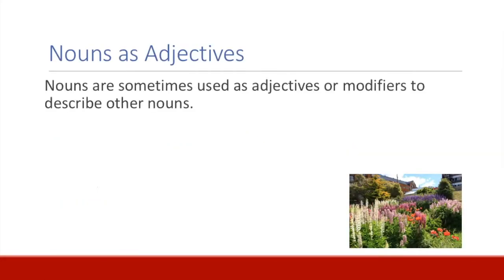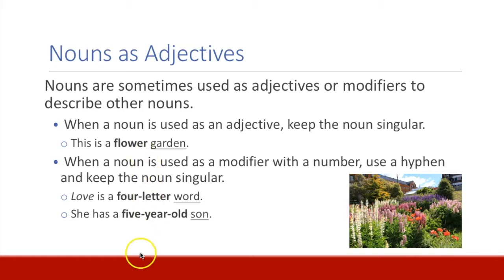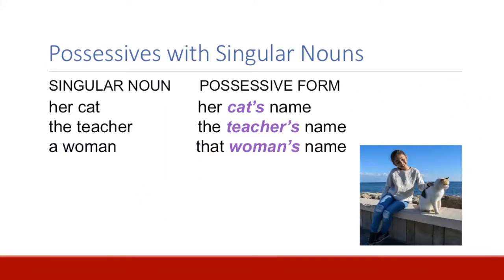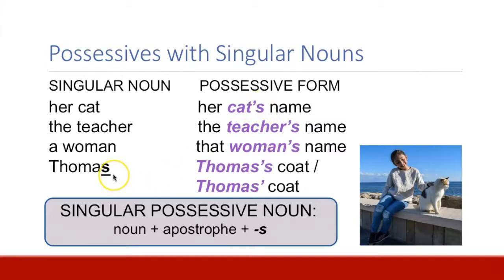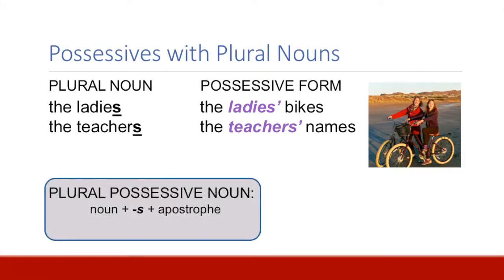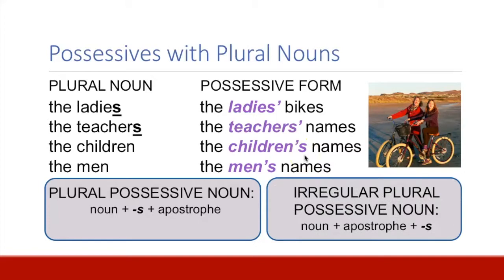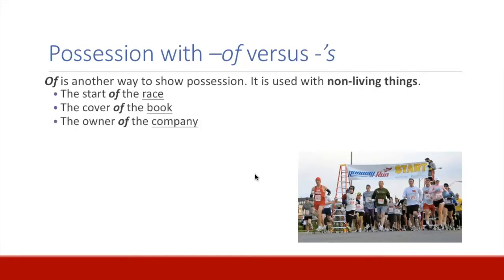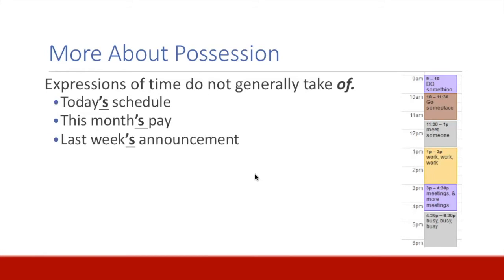Nouns as Adjectives & Possession